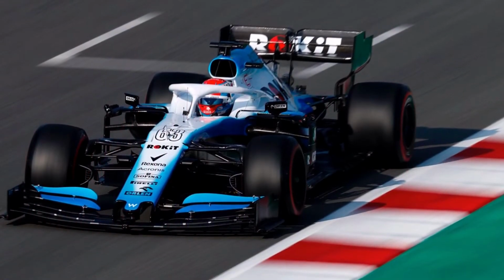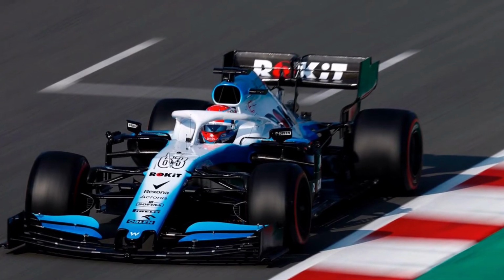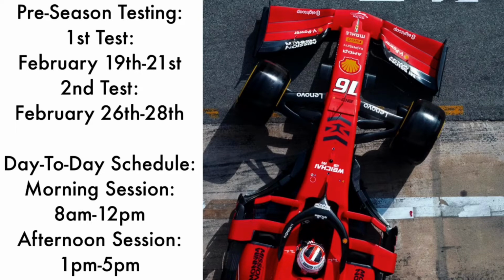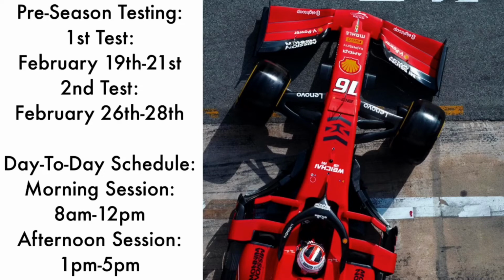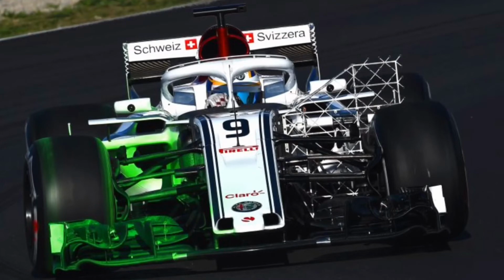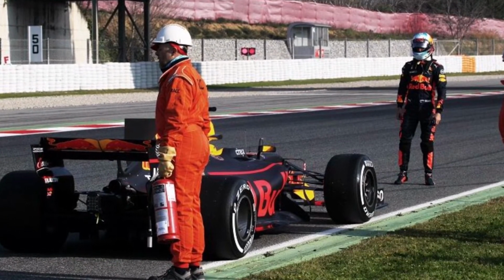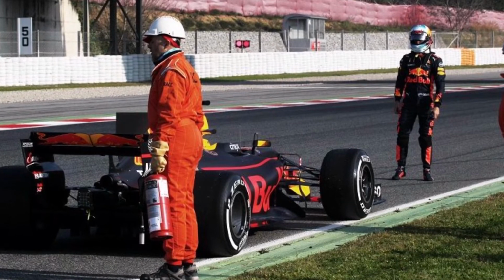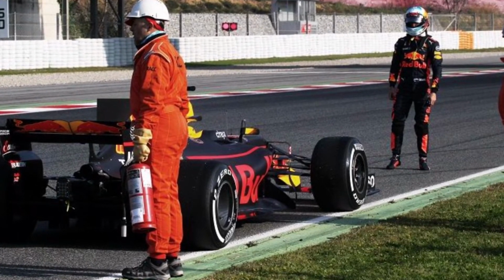F1 Pre-Season Testing Preview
Hello guys and welcome back to the F1 Tube YouTube Channel where today I will Preview Pre-Season Testing for the 2020 F1 Season.
The highly-awaited 2020 Season is around the corner and Pre-Season will be the first time that the 2020 Stallions will roar into life, with the Circuit de Barcelona Catalunya playing host to the two tests.